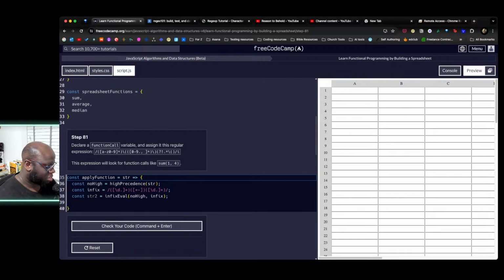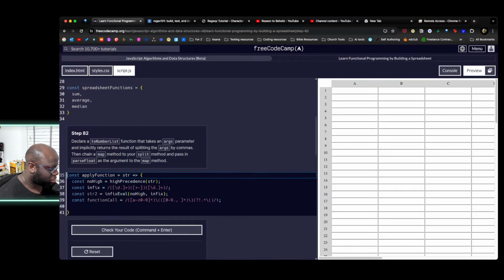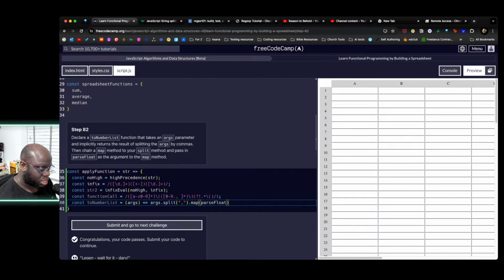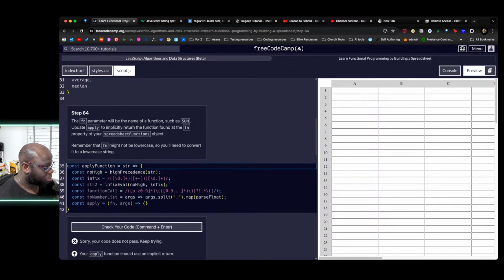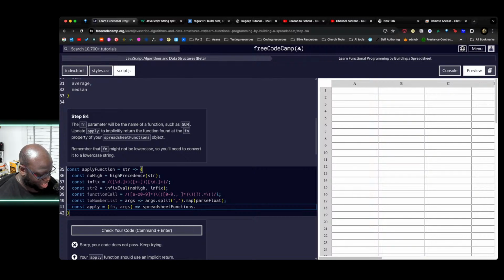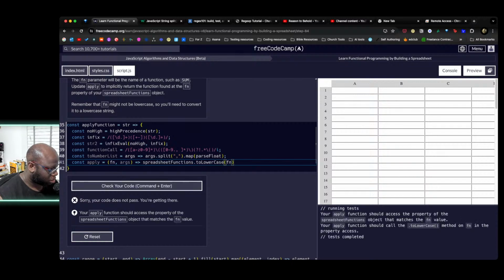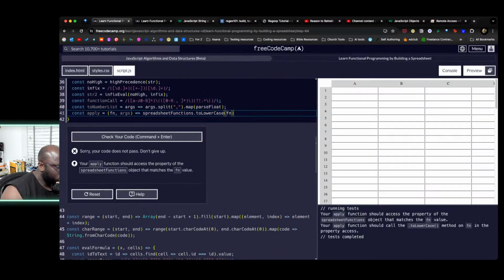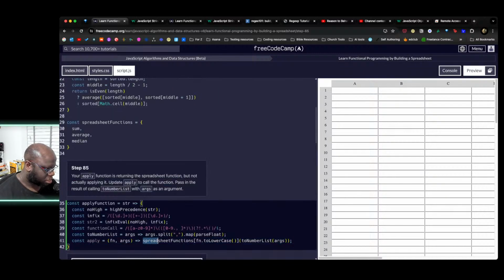Turning Up Day 108 Learning Functional Programming with FreeCodeCamp Steps 81 - 85